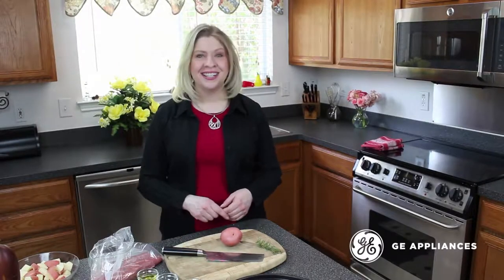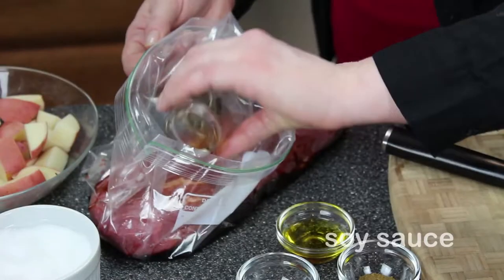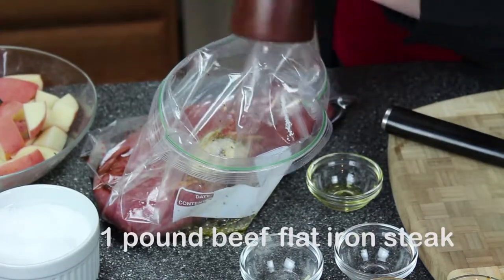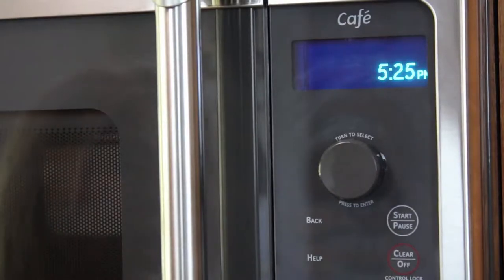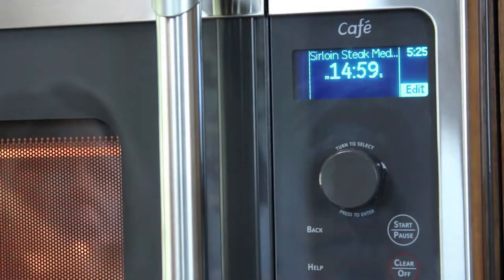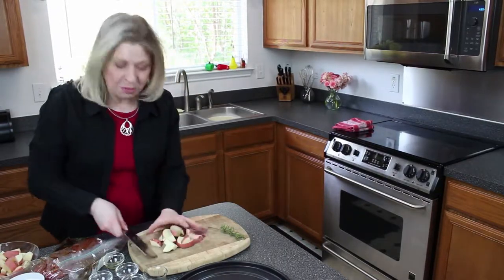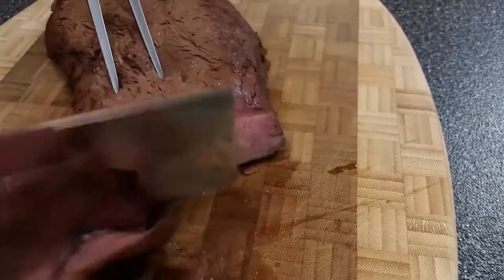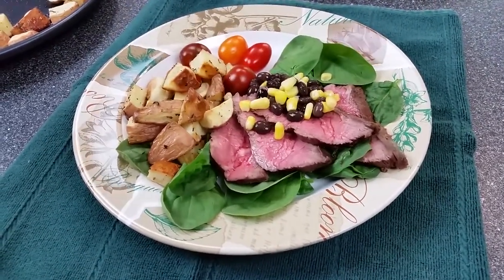GE Advantium Fast-Cooking Wall Ovens and Standing Ovens at Catawba Valley Supply, Inc.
Carol Ritchie prepares Advantium Grilled Marinated Flat Iron Steak with Advantium Roasted Rosemary Red Potatoes, served with baby spinach and a black bean and corn garnish.Stop by Catawba Valley Supply, Inc. in Newton, NC or shop